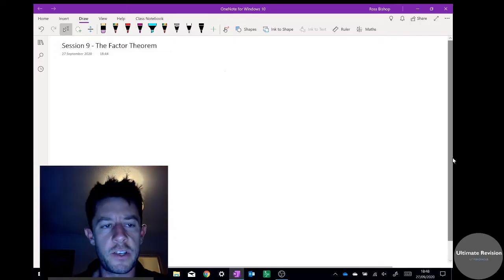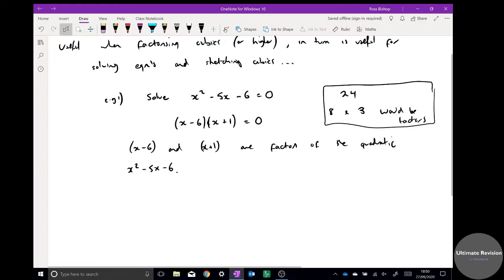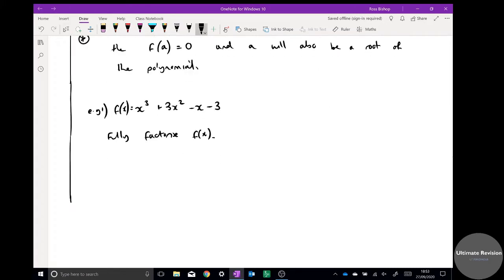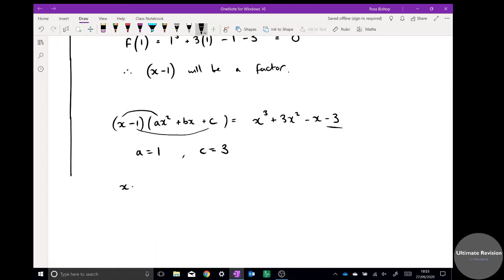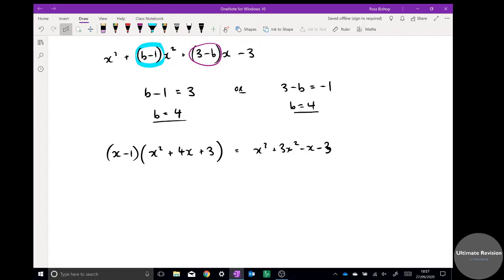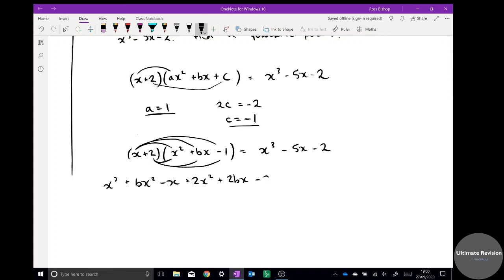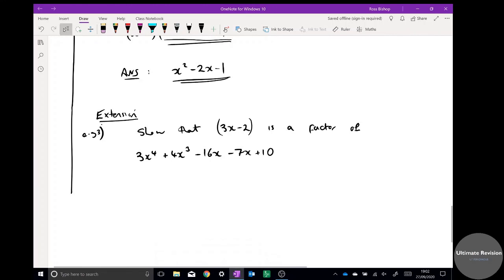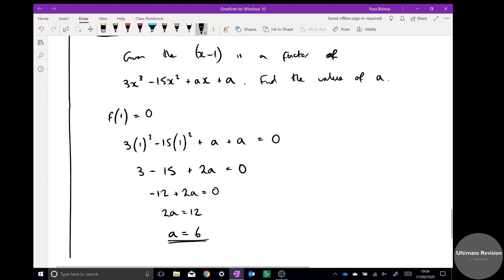AQA FM - Session 9 - The Factor Theorem